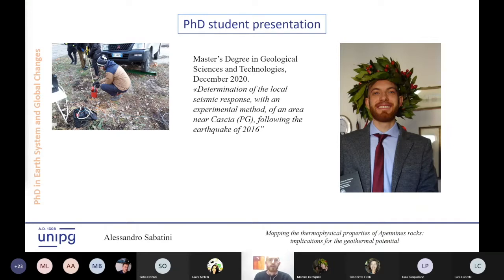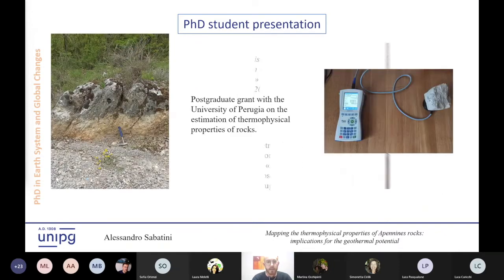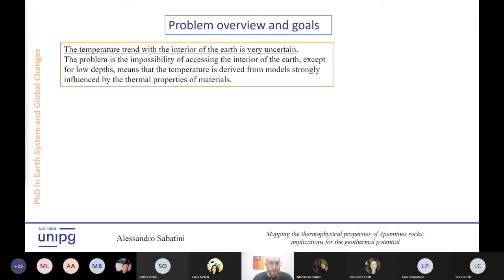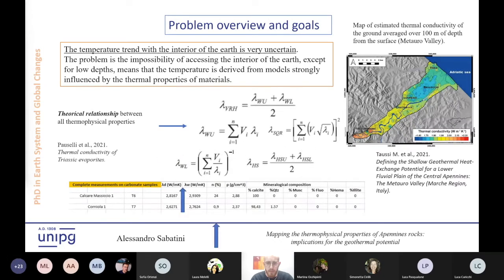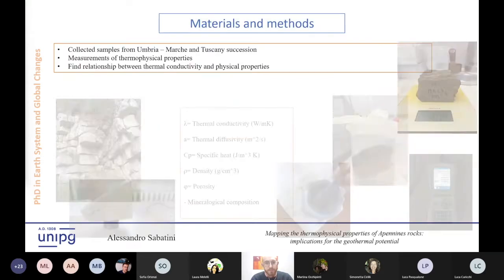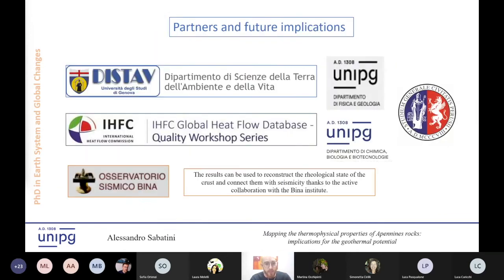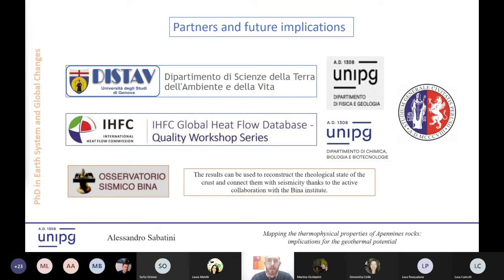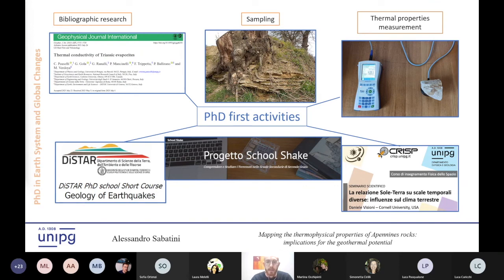Presentation Alessandro Sabatini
New PhD students present their project